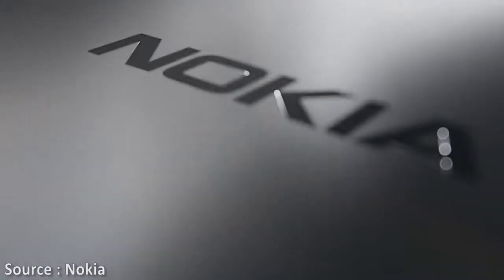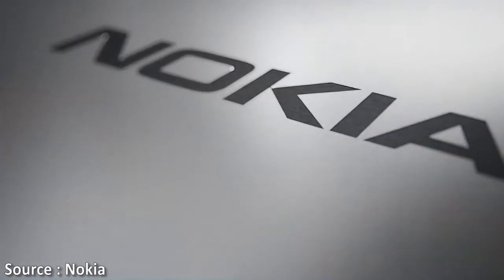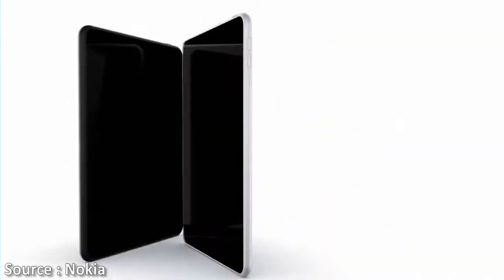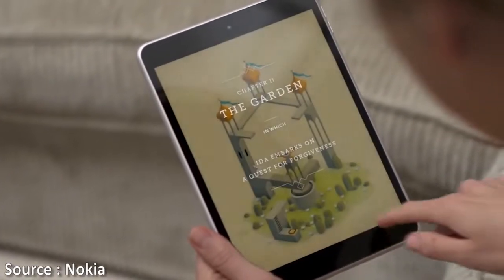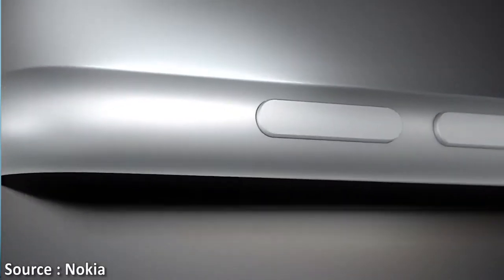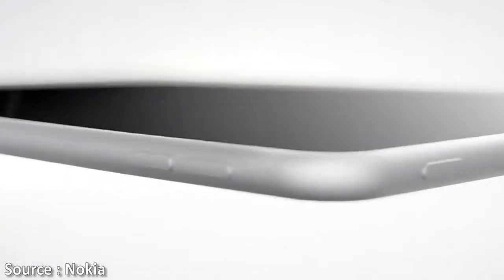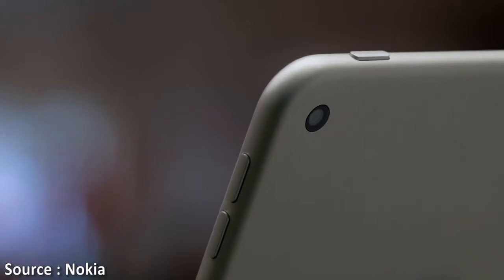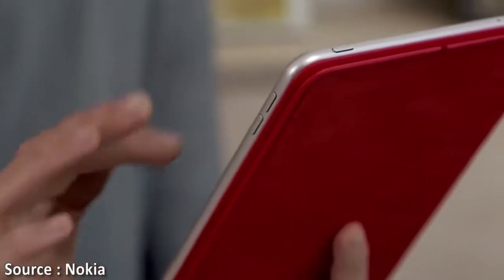Nokia N1 Tablet Impression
here is my Impression of Nokia N1 Tab